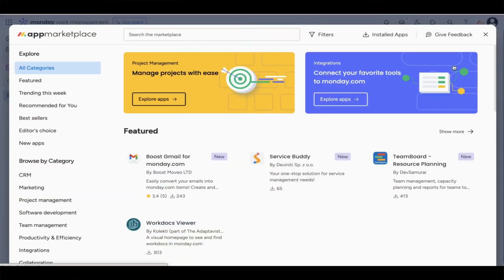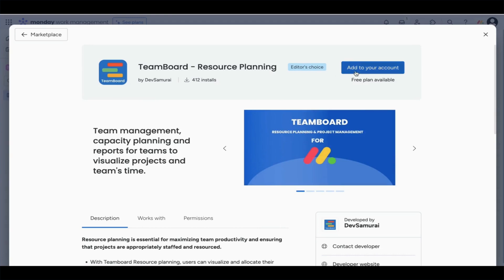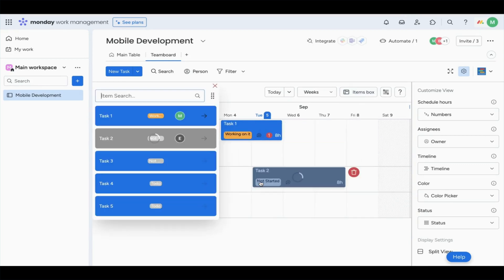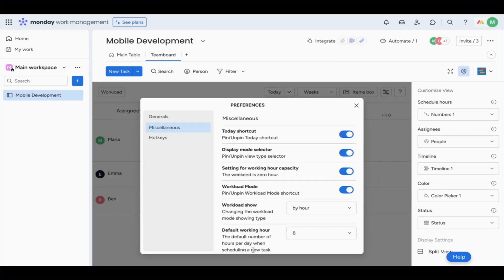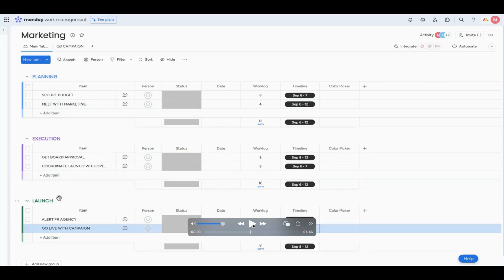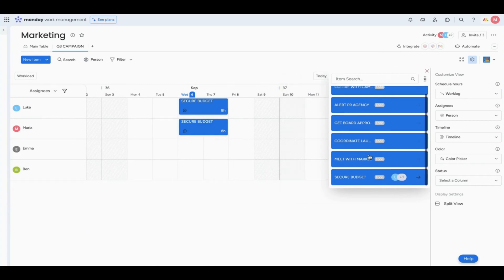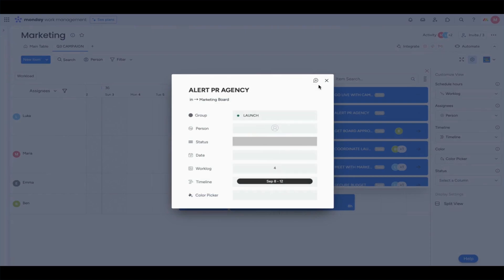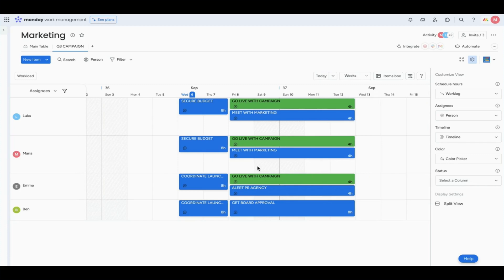TeamBoard: Resource Planning for monday.com | Demo Video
Welcome to the TeamBoard demo video! 🎥 Dive deep into our synergy with monday.com, revealing the future of resource planning. Whether you're just starting with monday.com or you're an expert, TeamBoard promises to boost your efficiency, simplify tasks, and maximize your resources.

Let's make planning a breeze! 🌬 Happy planning! 📝"